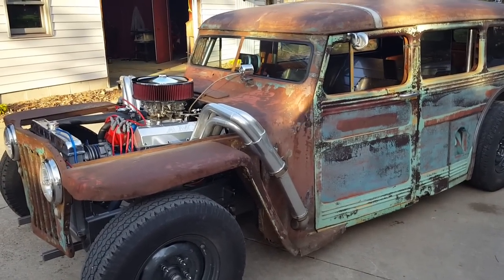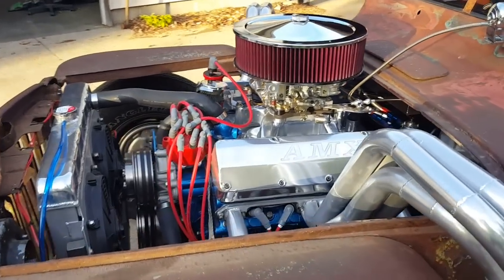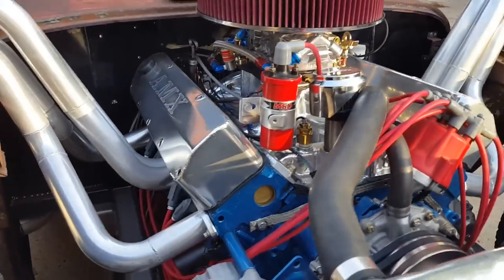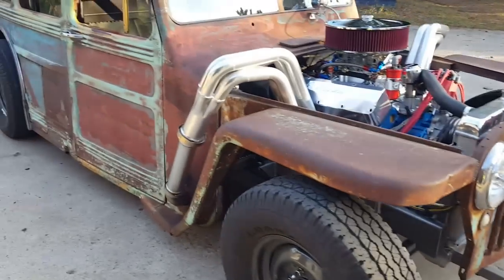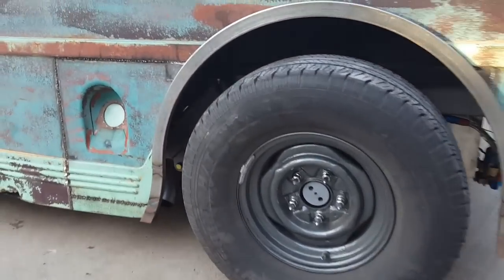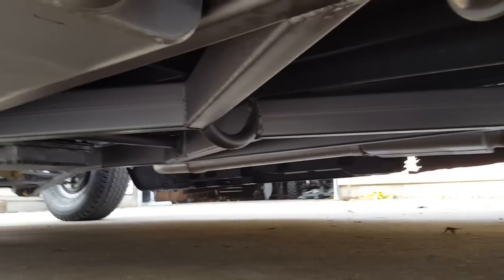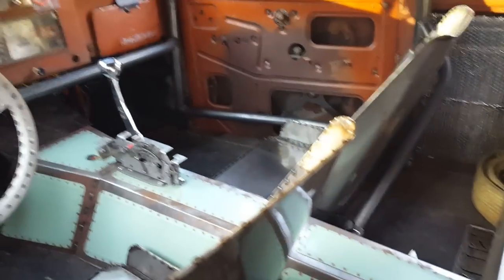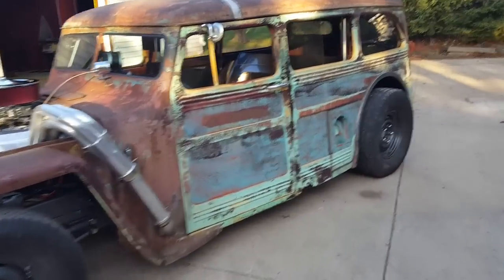48' Willys Wagon 401 "Ratfish " #3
Rat Rod Amc 401